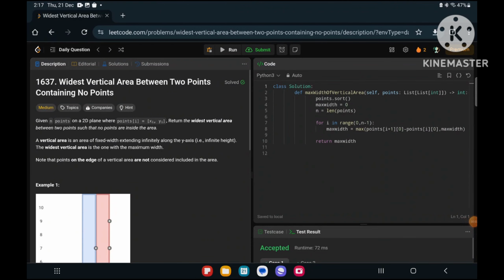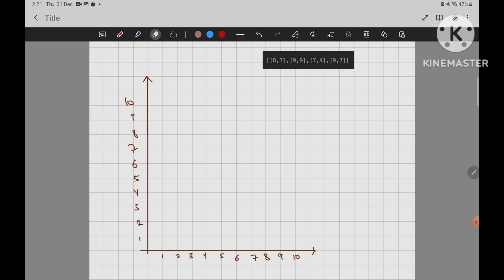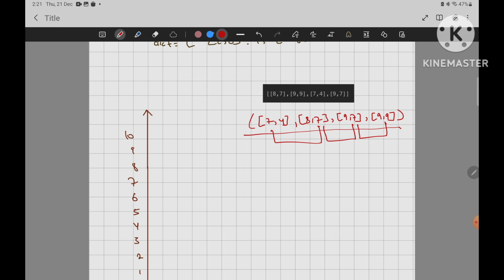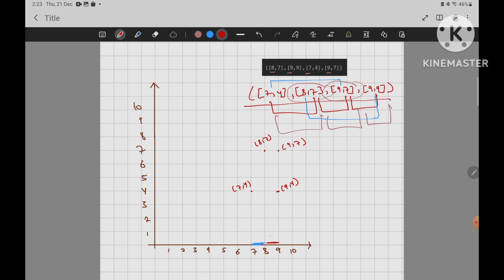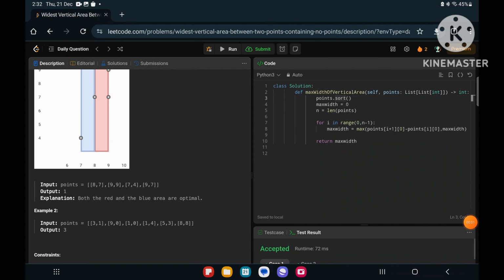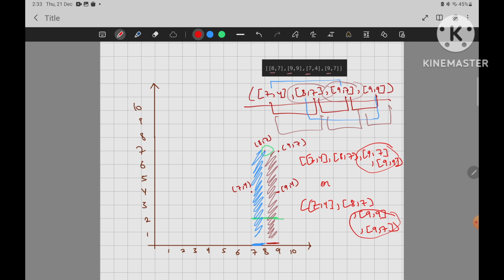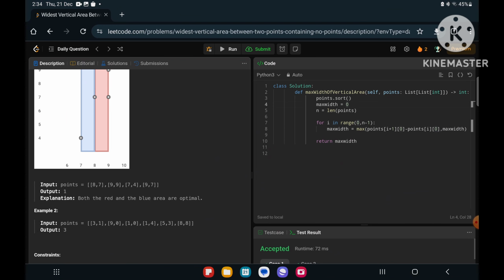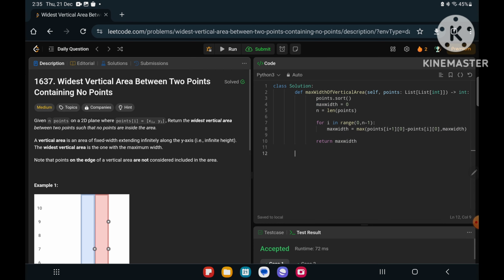Wildest Vertical Area || Daily Leetcode Challenge || Leetcode December || Question of the Day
In this video I discuss a detailed solution to the problem, wildest vertical area between two points containing no points of leetcode

Watch the video in 1.5x or more to save time as per your need